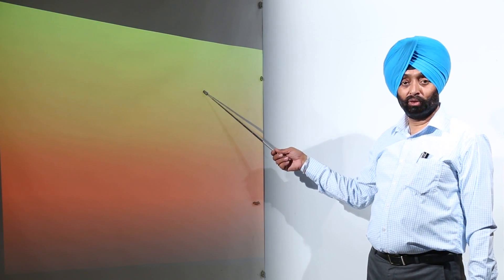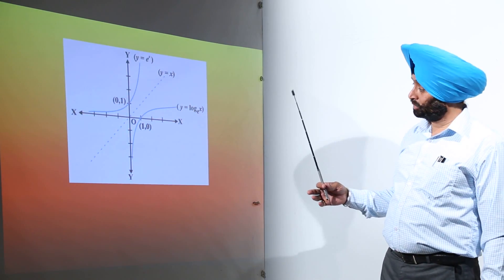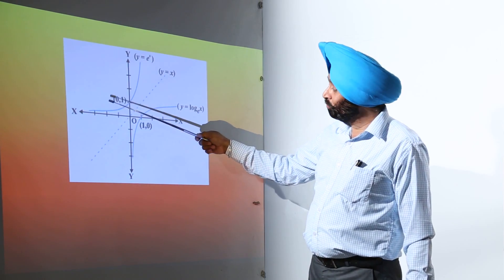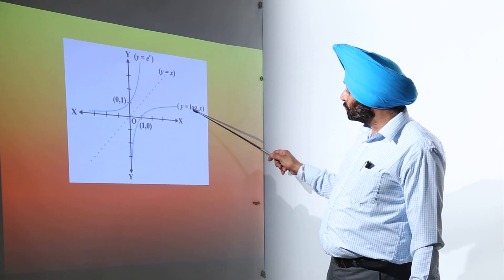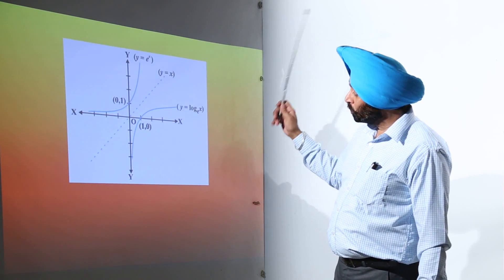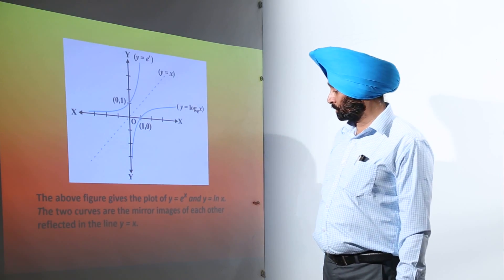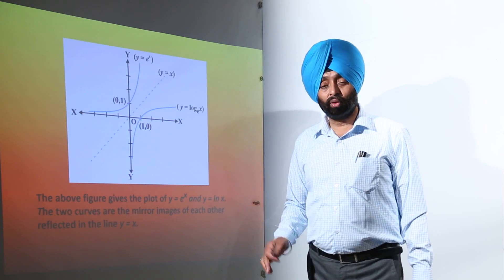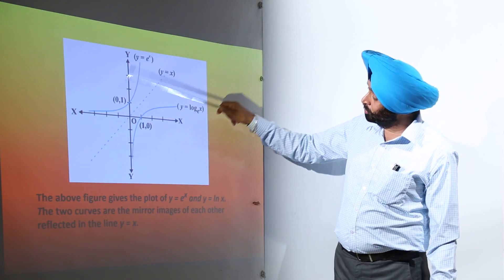Free Best Topic l ICSE l MATH XII l Exponential & Logarithm l Mirror image of Exponential l L54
Differentiation (ICS Class 12, chapter 6) have been explained in this bullet course and each and every minute detail has been covered so that students have a thorough understanding and can deal with any question based on this topic.